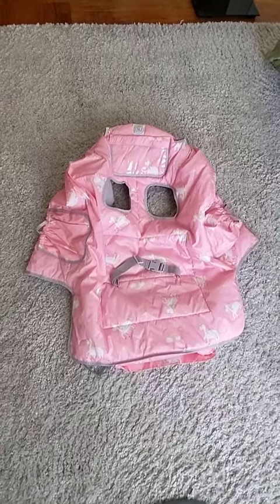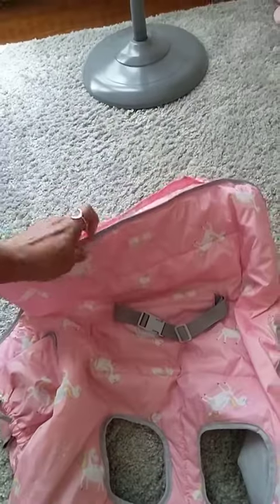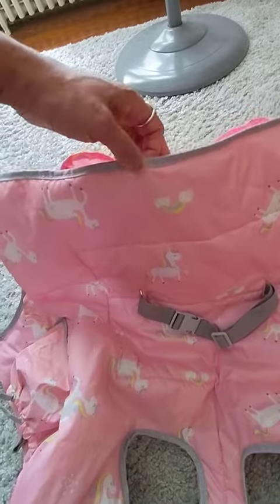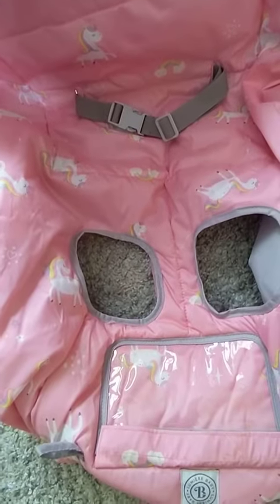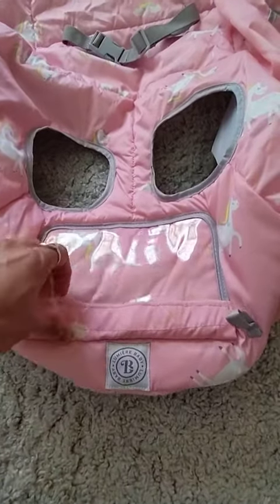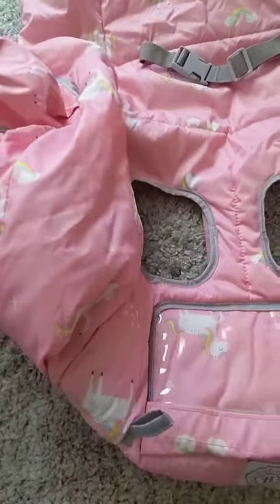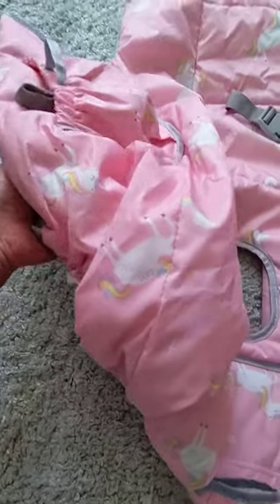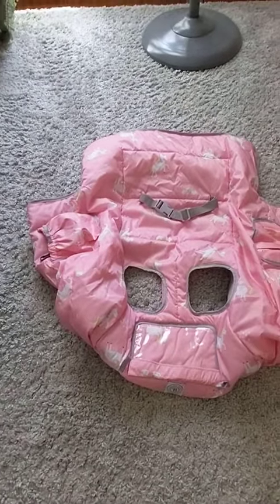Lumiere Baby Shopping Cart Cover for Baby and Toddler Review